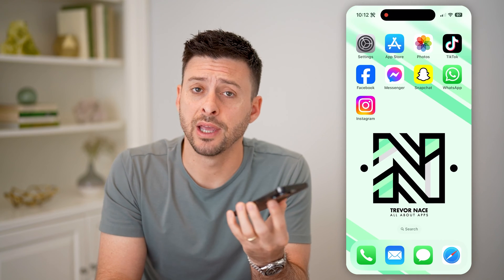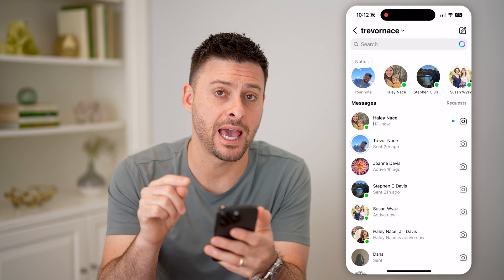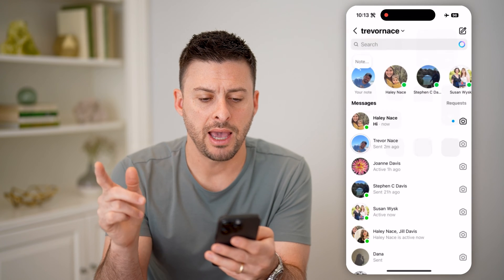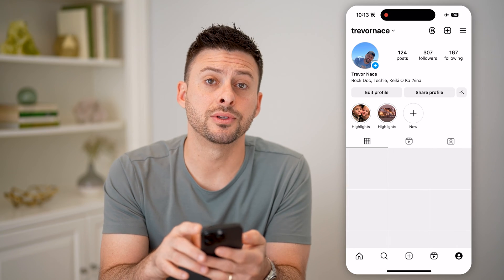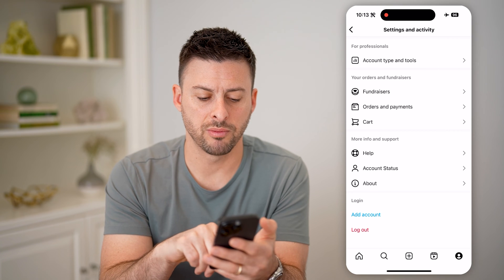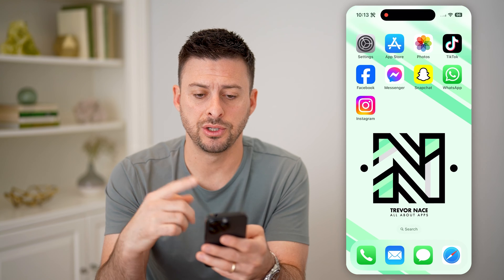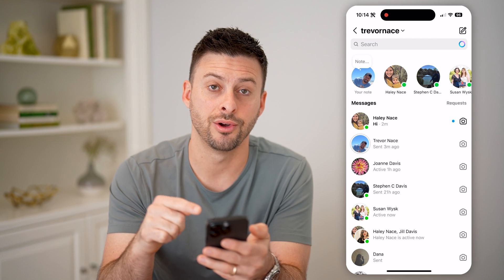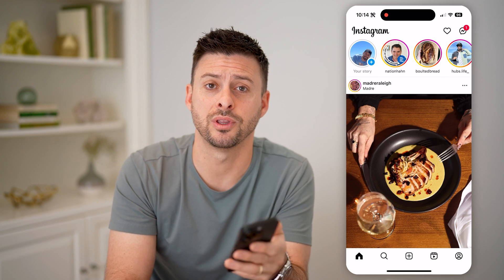How To Check Instagram Messages Without Opening Them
Here's how you can check any Instagram messages you received without opening them and being marked as read.